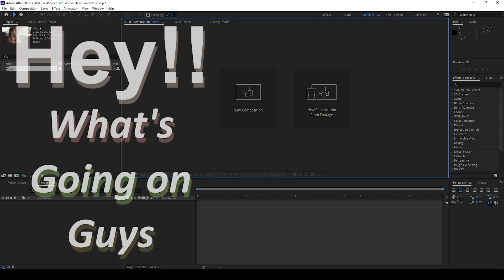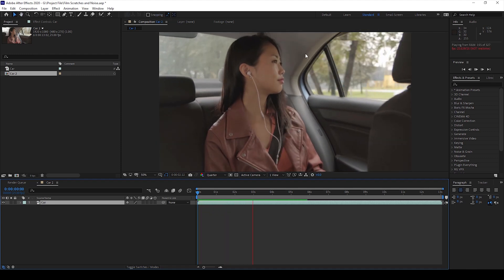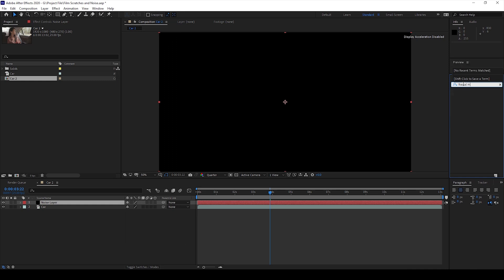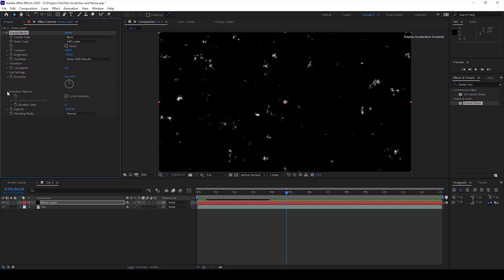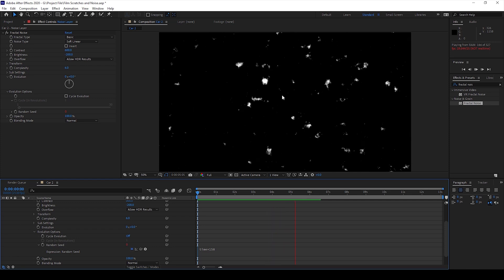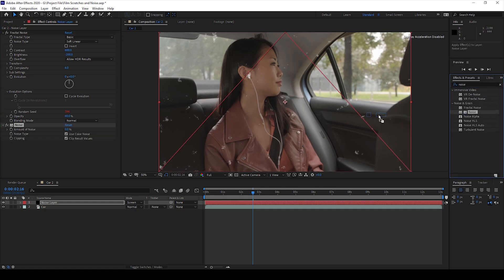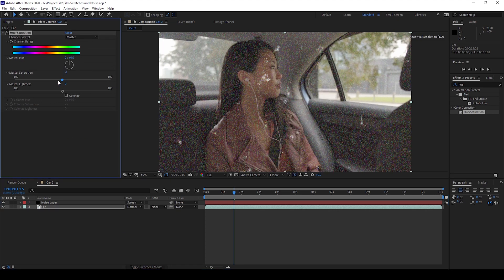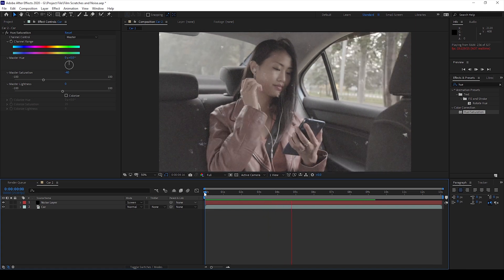Film Scratches and Noise - Adobe After Effects Tutorial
In this adobe after effects tutorial, we will be learning to add scratches, patches and noise to our video and will be adding an old film look.
We will be using effects like fractal noise, noise and hue/saturation to make this video effect